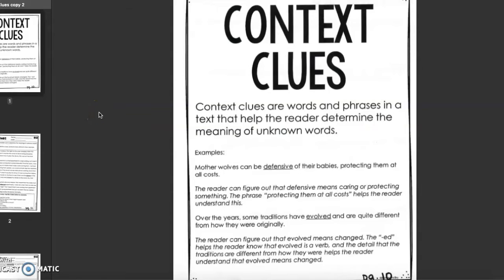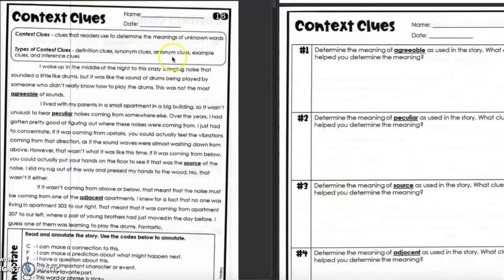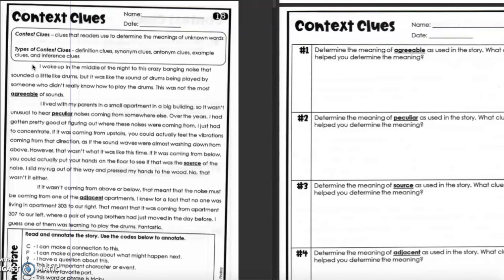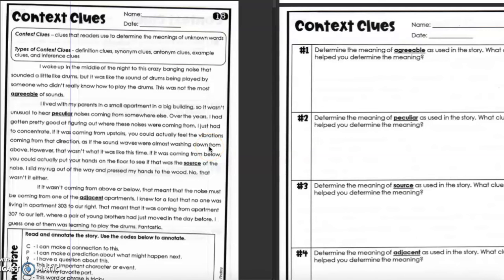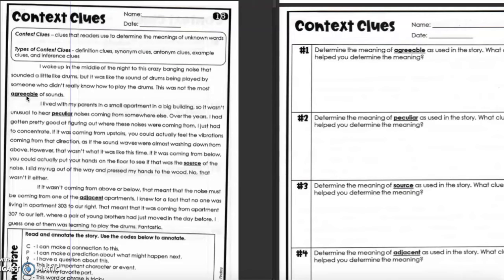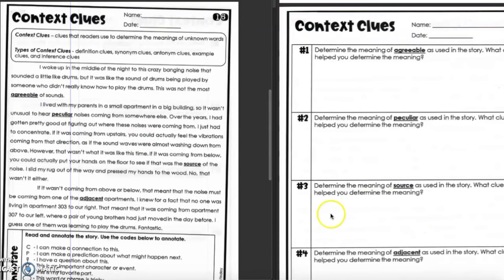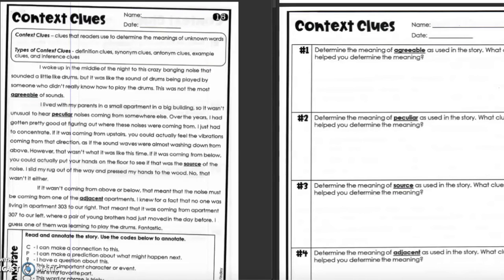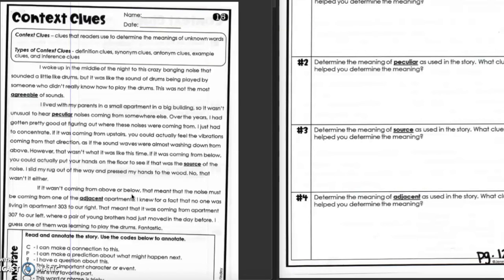Reviewing Context Clues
Thursday May 7th video reviewing context clues! Make sure you have pages 10 - 12 of your ELA packet! When you are done watching the video take the context clues quick-check on canvas!!!